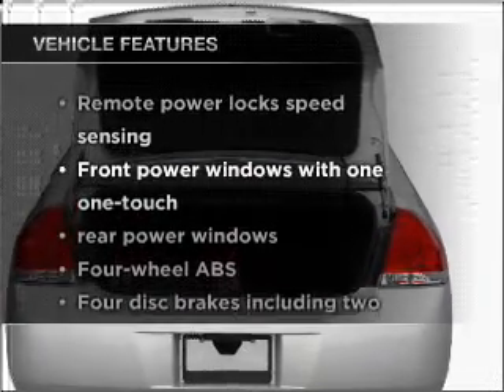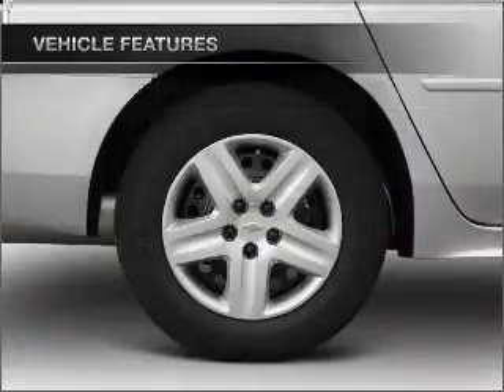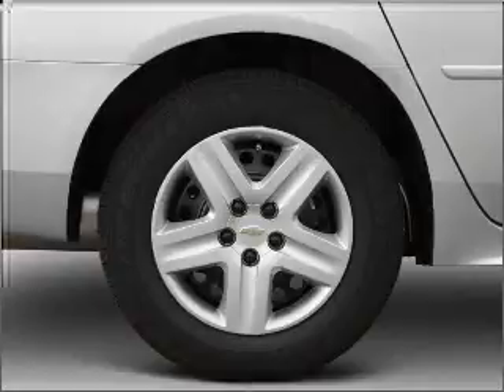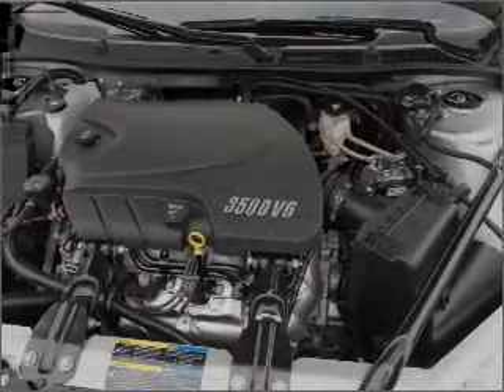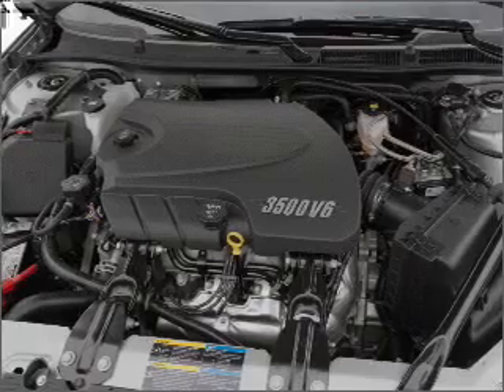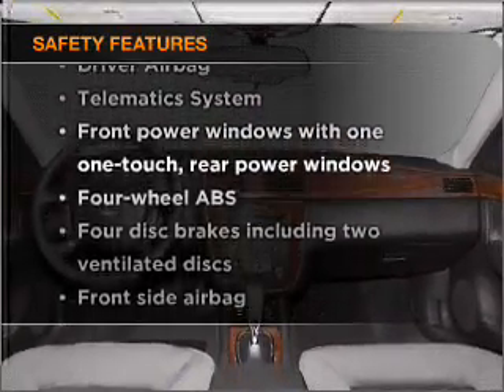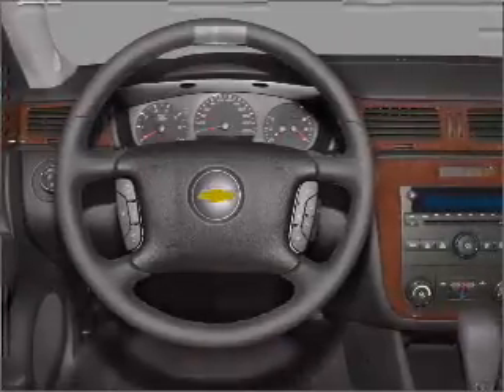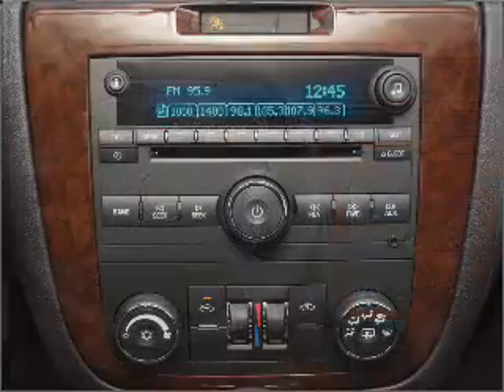2009 Chevrolet Impala - Tempe AZ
Year: 2009
Make: Chevrolet
Model: Impala
Trim: LT
Engine: 3.5 liter 6 cylinder 12 valve
Transmission: 4-Speed Automatic
Color: Black
Mileage:
Address:
1717 E Baseline Rd